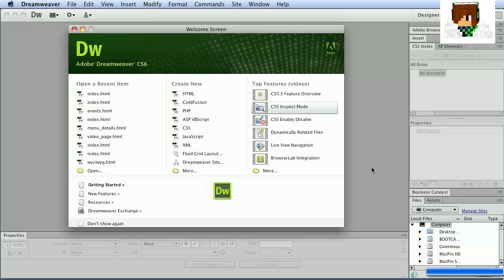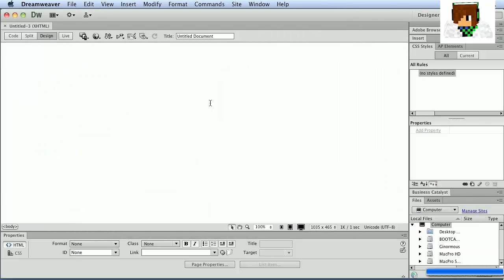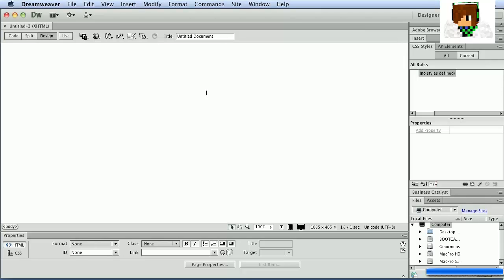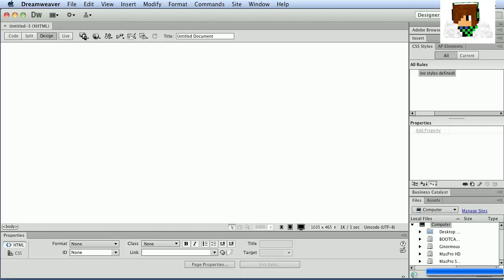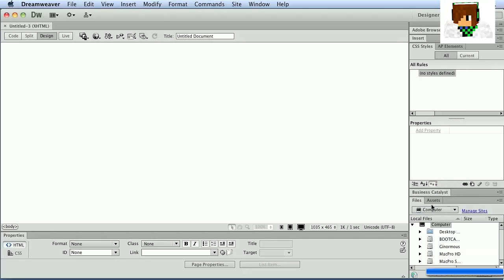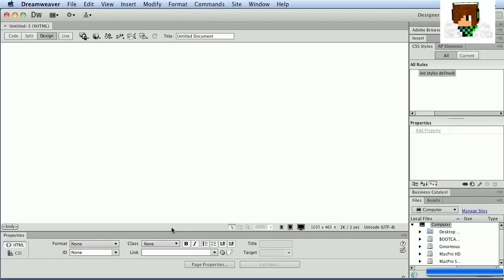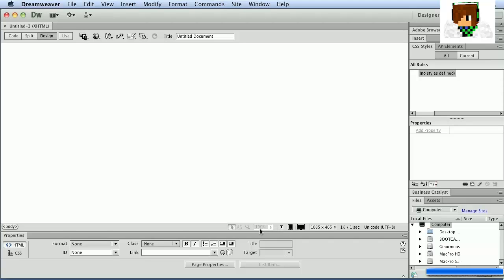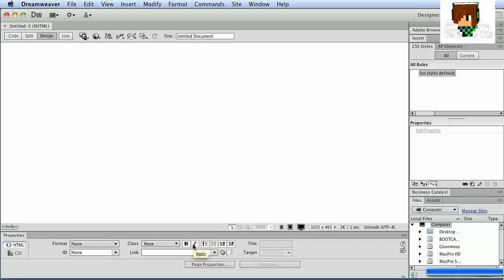3 part Getting Familiar with Dreamweaver